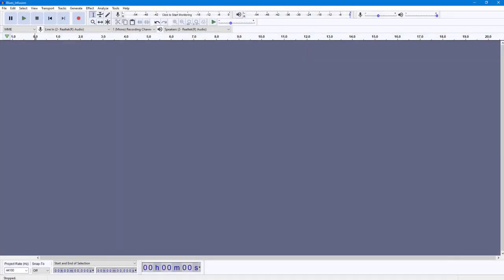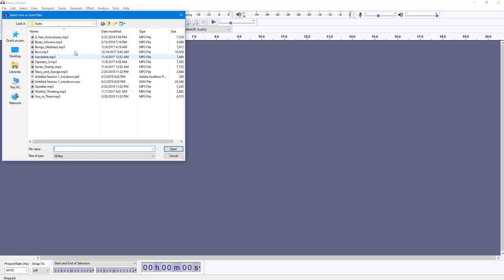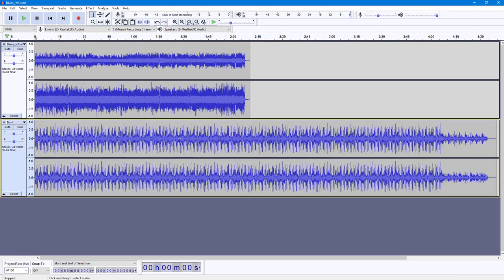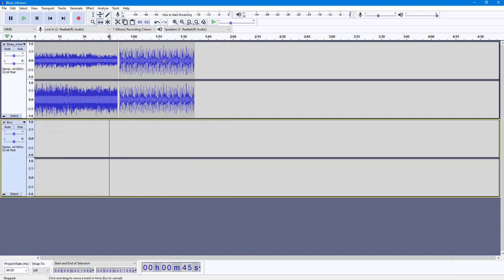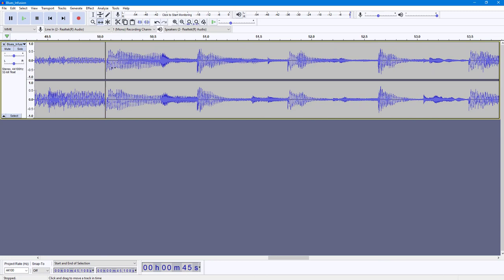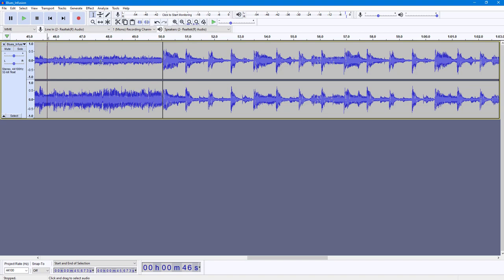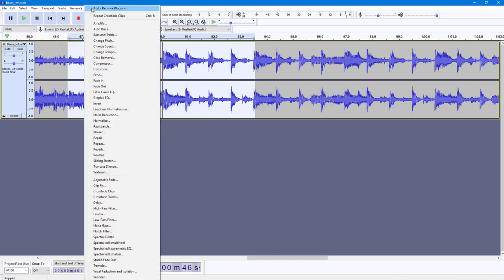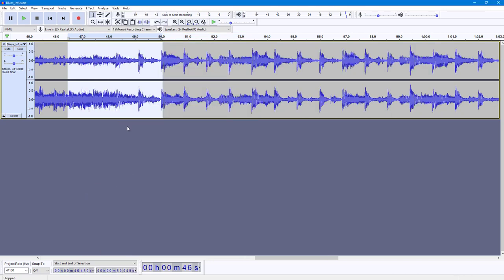Audacity Tutorial - Lesson 63 - Crossfade Clips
In this tutorial, we will be discussing about Crossfade Clips in Audacity